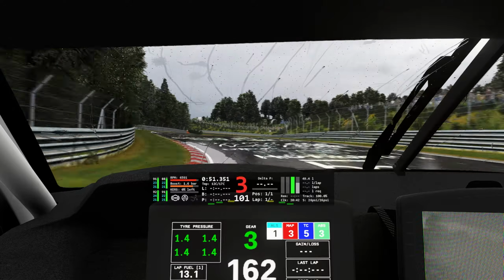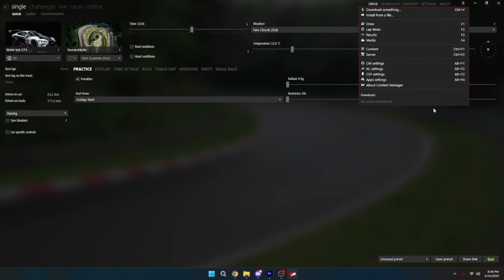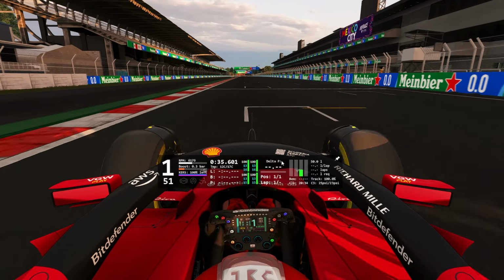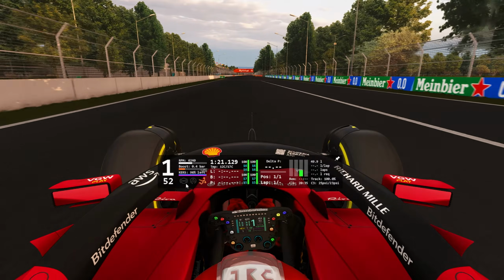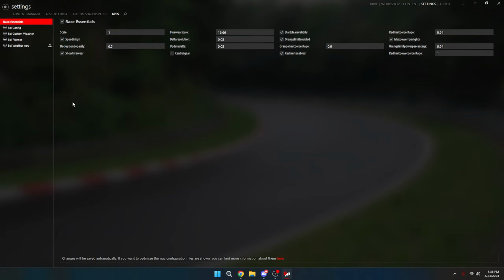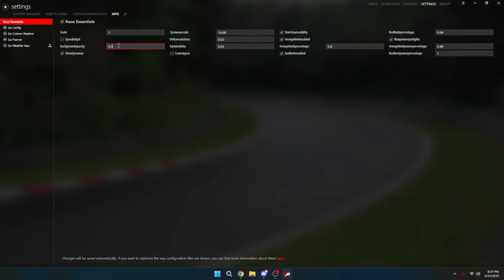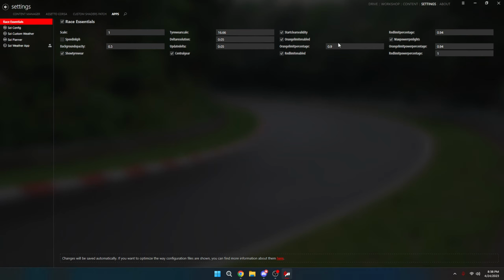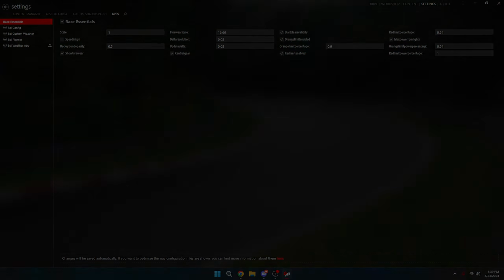RaceEssentials: The Last App You Will EVER Need For Assetto Corsa!!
Hey what is going on guys, today im sharing with you RaceEssentials, The Last App You Will EVER Need For Assetto Corsa!! This compact information filled app gives you all of the important info you need while racing all in one little rectangle!! If you guys did enjoy a like and a sub would mean a lot!! Have a good one guys!! :D

LINKS

SOCIAL